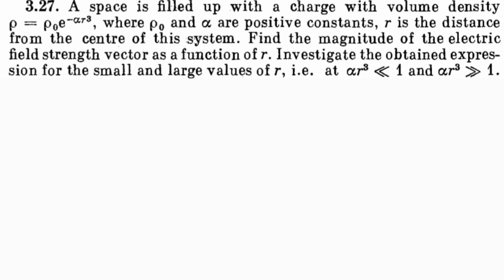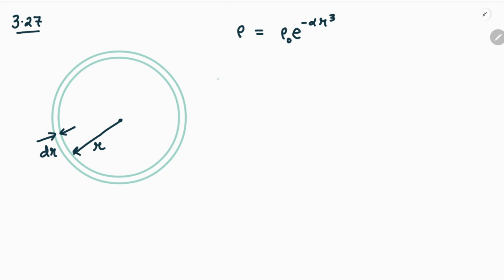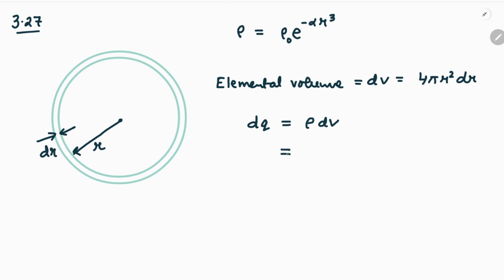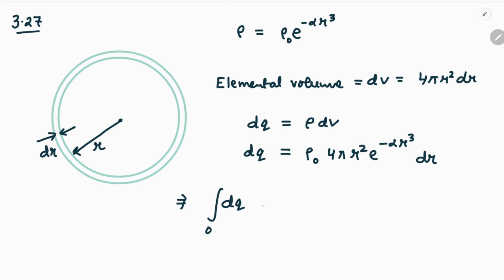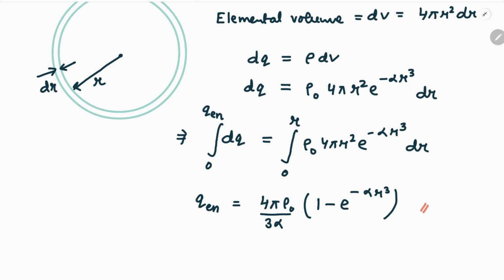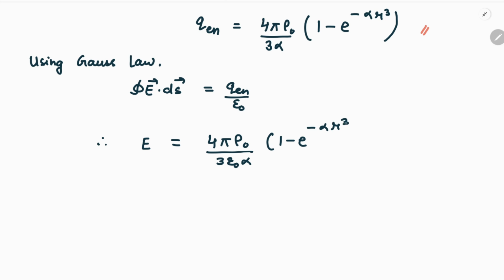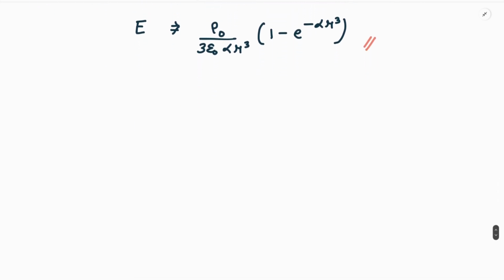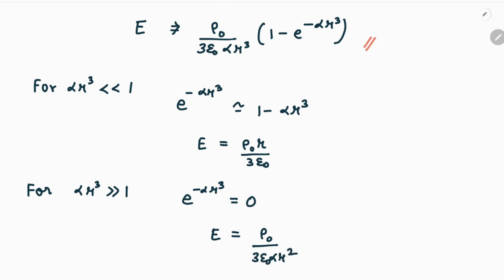Essential Irodov Problem Solving Series | Question 3.27 | JEE / NEET | Concept Building